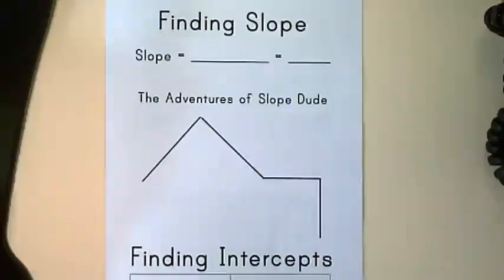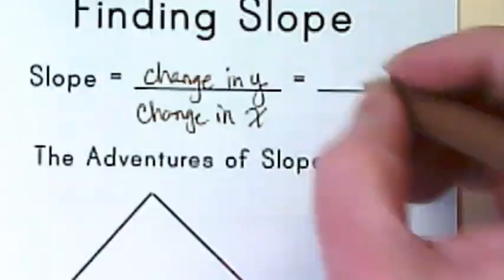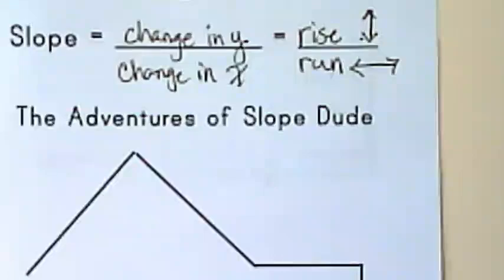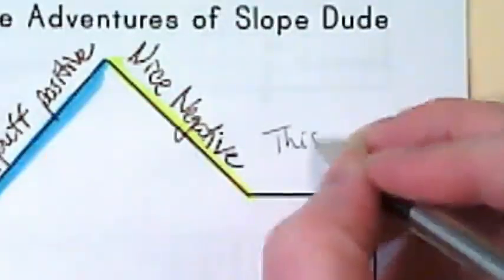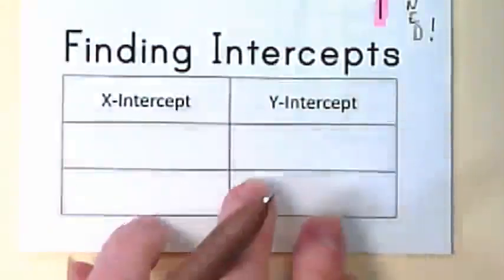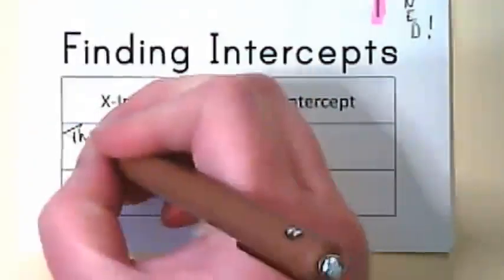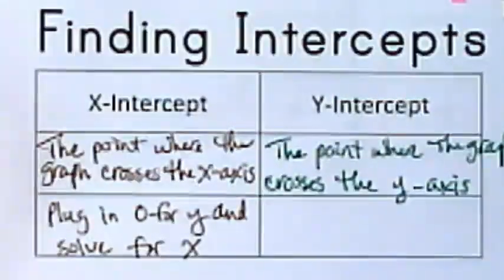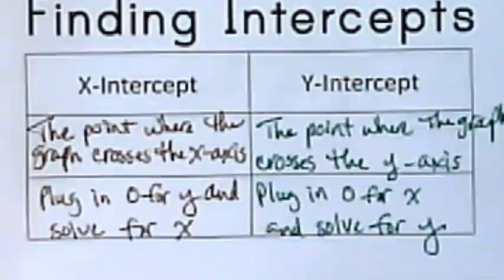Finding Slope Notes